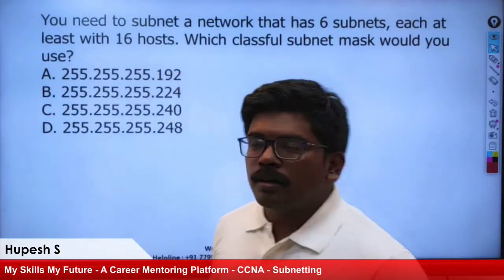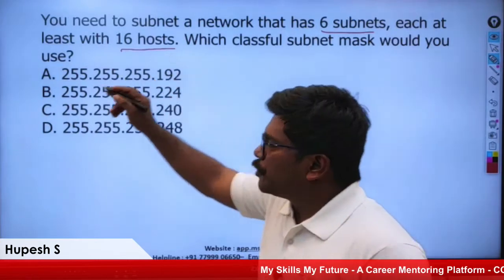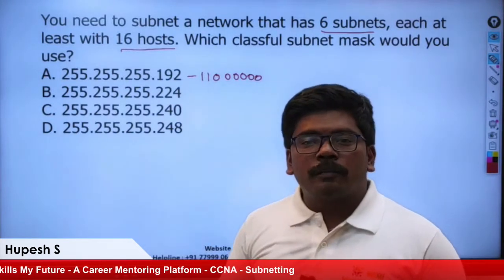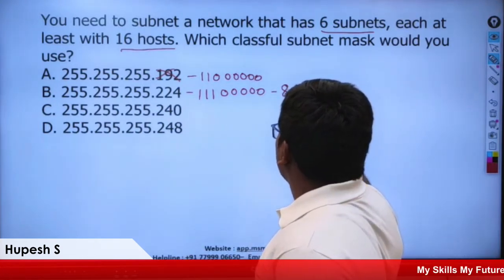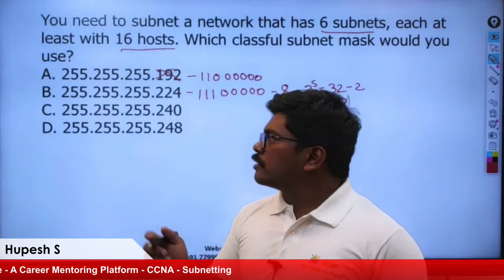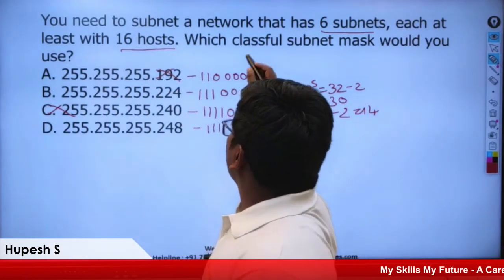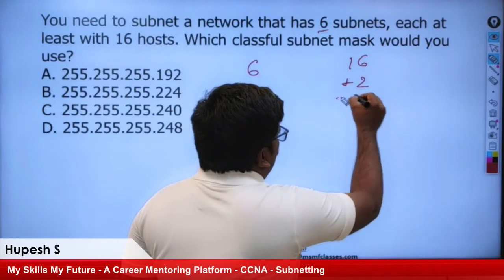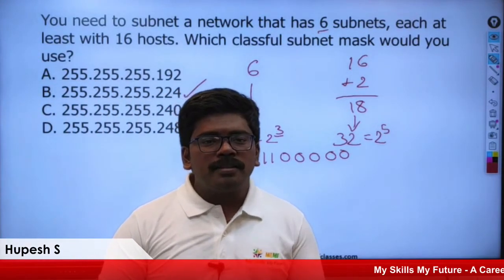CCNA -Subnetting - Question of the day - Question 2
Are you willing to know what is Subnetting and local hosts

Get Notified about our latest update by Clicking the Bell Icon 🔔